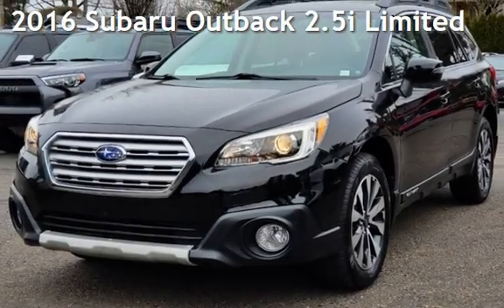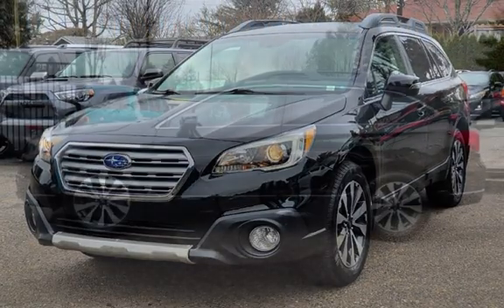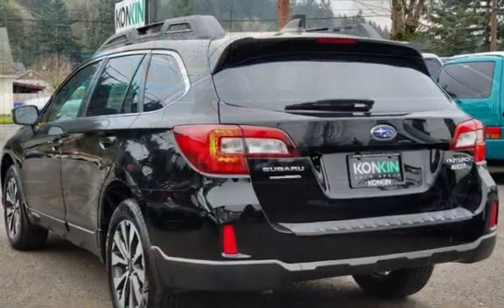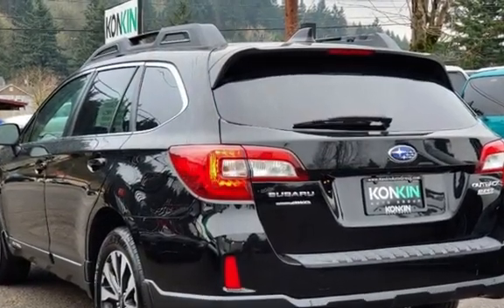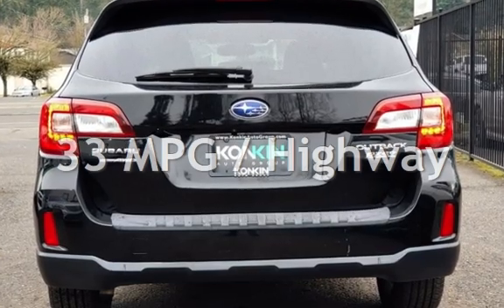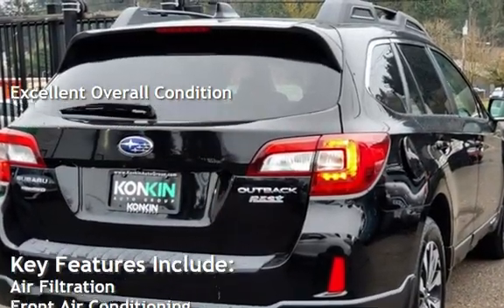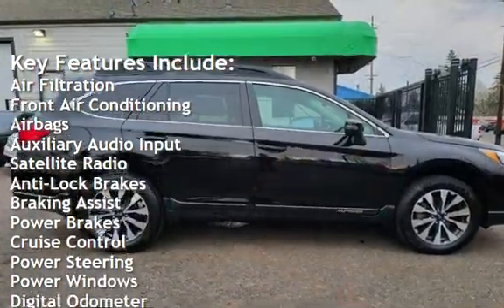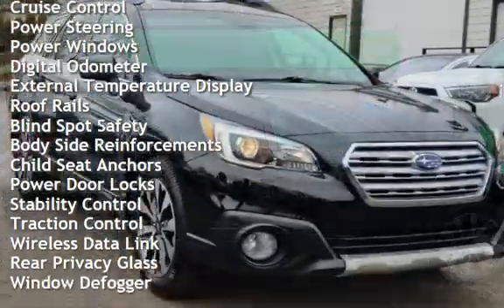2016 Subaru Outback 2.5i Limited for sale in Portland, OR